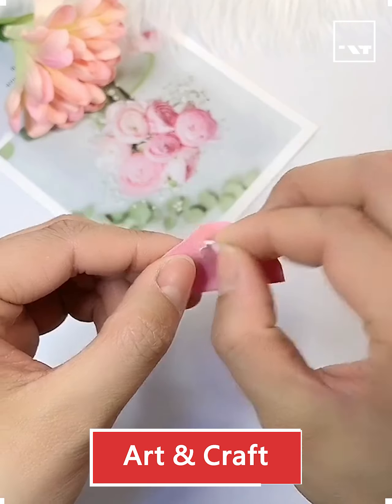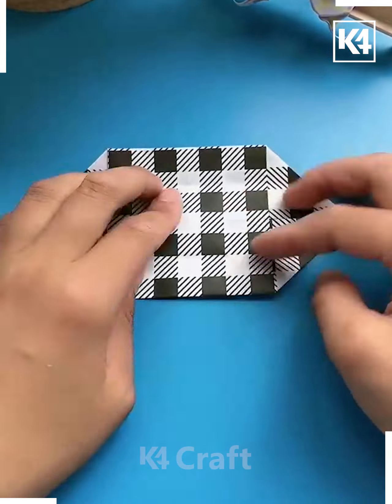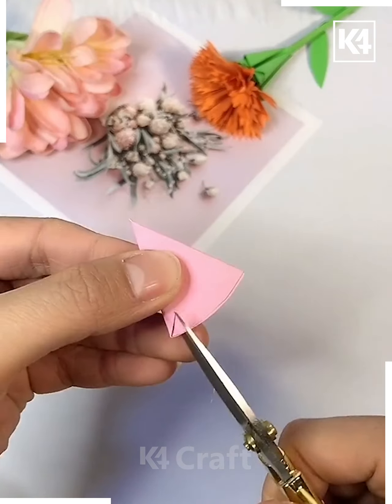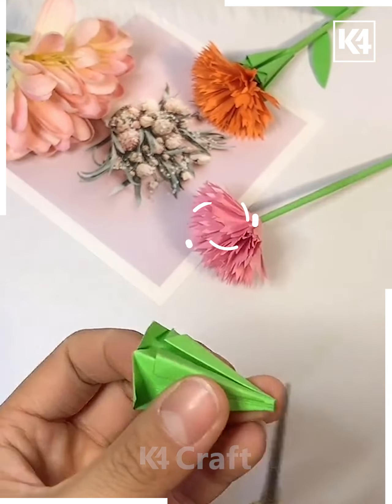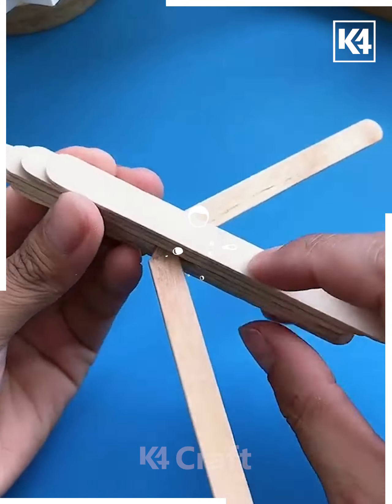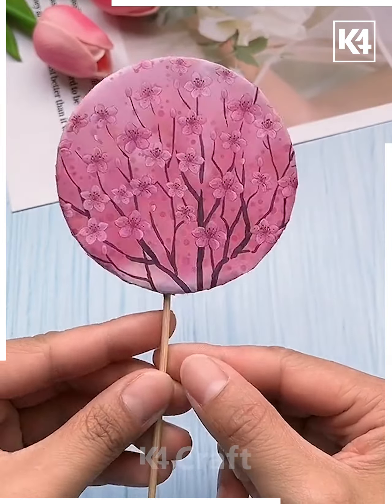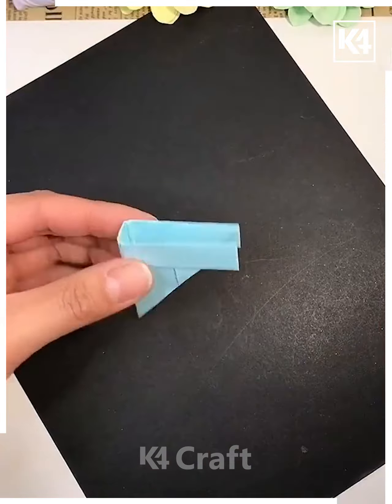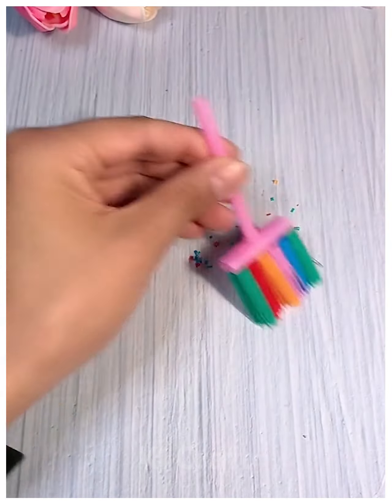Paper Craft Activities you can try at home | Popsicle craft | origami butterfly | Paper flower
Paper Craft Activities you can try at home | Popsicle craft | origami butterfly | Paper flower | Aeroplan